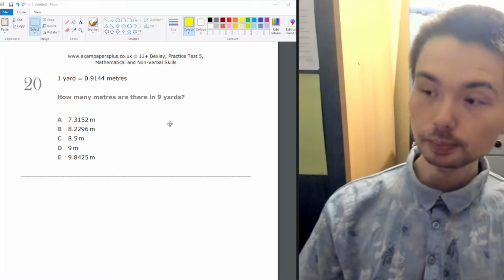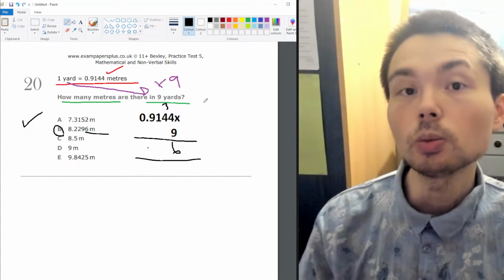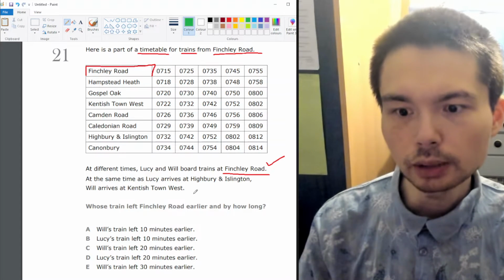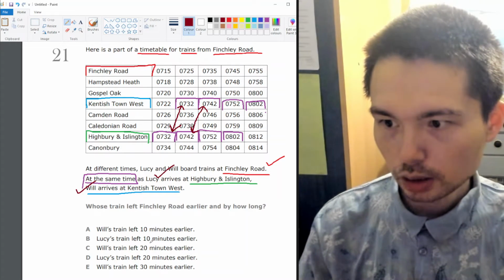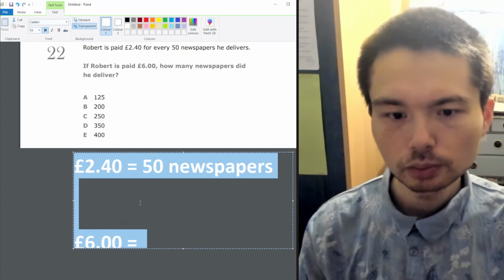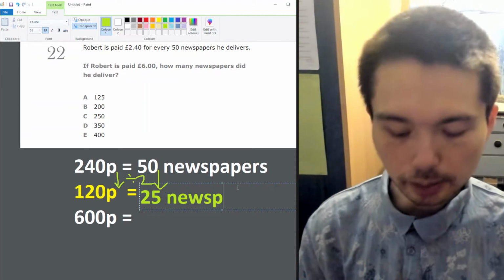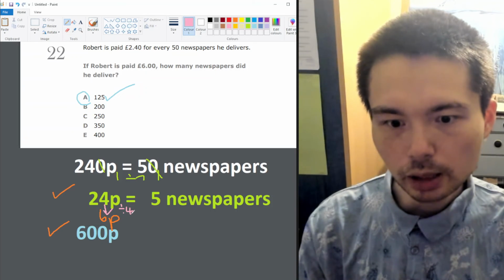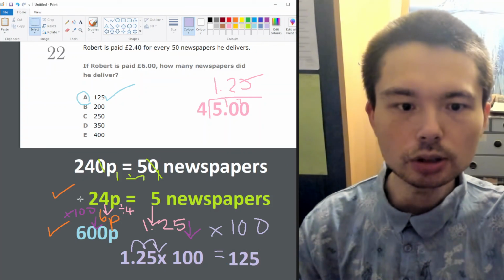Bexley Maths Test 5 Questions 20 21 22 metres timestable money